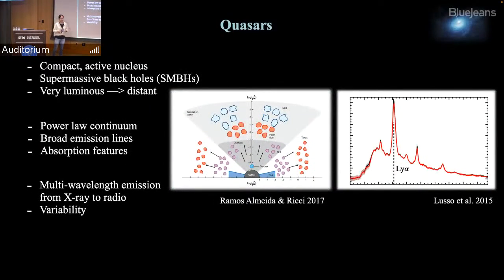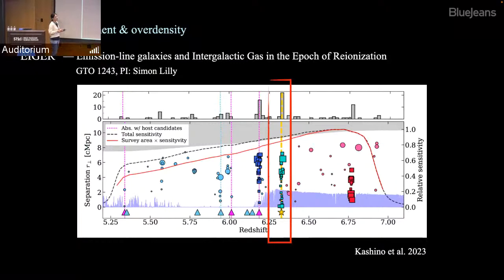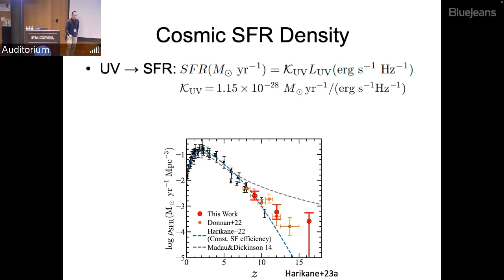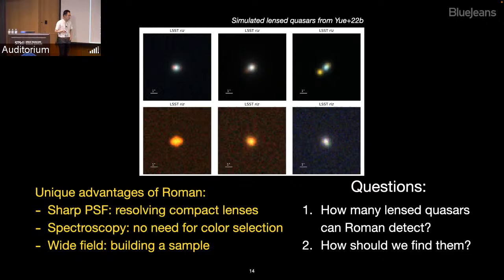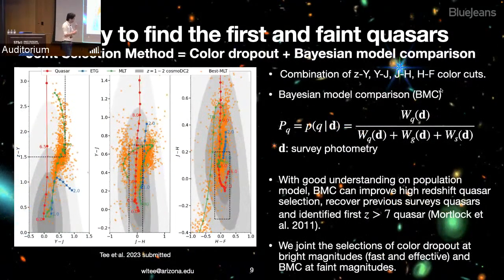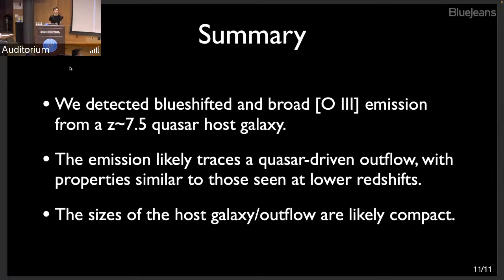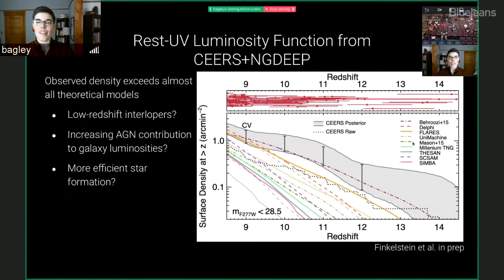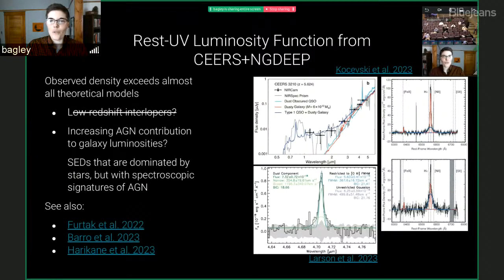Roman2023 Conference, Session 4B, June 21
Roman2023 Conference, Session 4B

-- Jinyi Yang: Probing the Early Universe using the Most Distant Quasars
-- Yuichi Harikane: A Comprehensive JWST Study on Galaxies at z~9-16 and Its Implication for the Roman Surveys
-- Minghao Yue: Gravitationally lensed quasars in the reionization era, the prospective for the Roman Telescope
-- Wei Leong Tee: Predicting the Yields of z beyond 6.5 Quasar Surveys in the Era of Roman and Rubin
-- Weizhe Liu: Probing the host galaxies of first quasars at z~7.5 with JWST data
-- Micaela Bagley: Surveys of Galaxies at High Redshift with JWST and Roman

The Roman2023 conference, "Roman Science Inspired by Emerging JWST Results", is 20-23 June 2023 at the Space Telescope Science Institute (STScI).